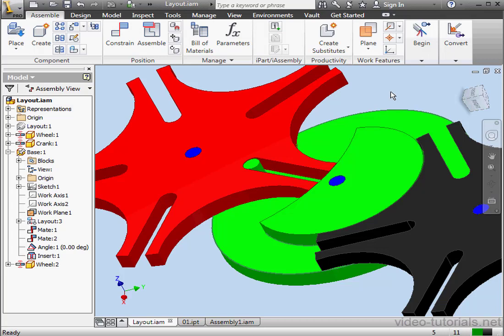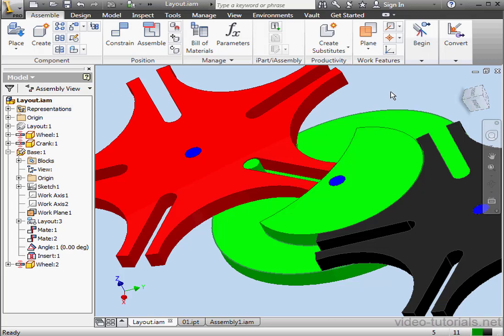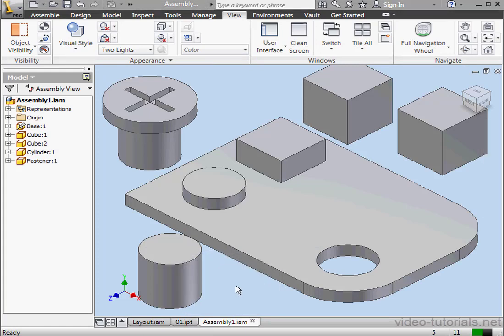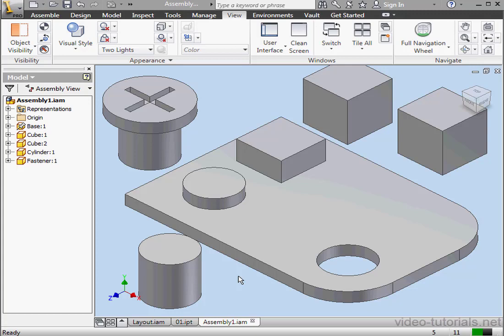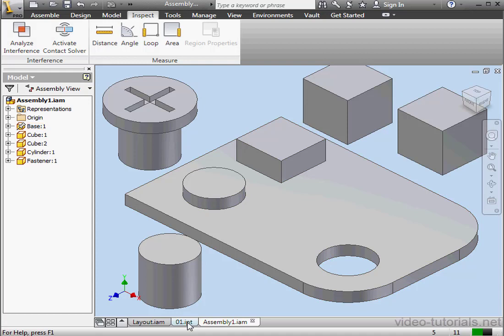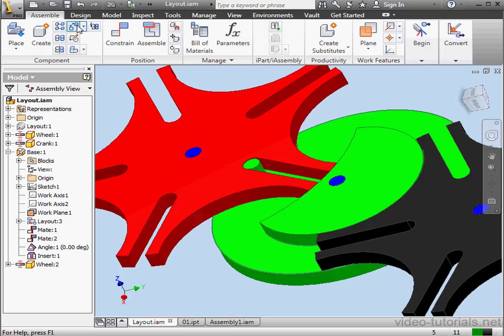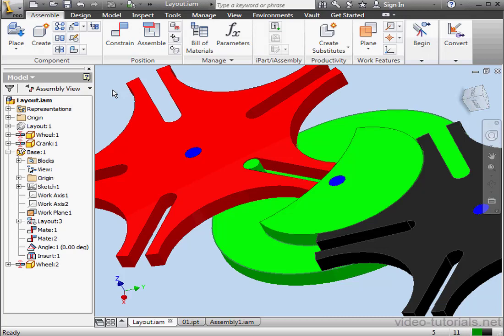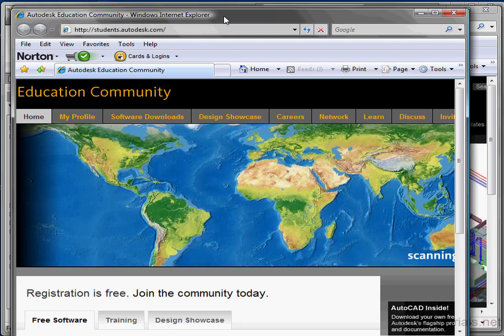AutoDesk INVENTOR Basic Training 01 Introduction